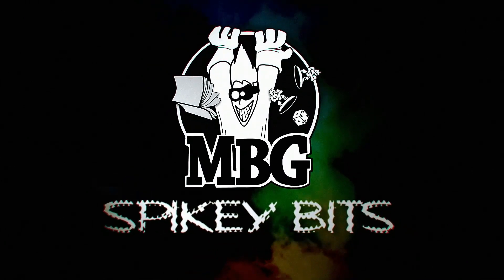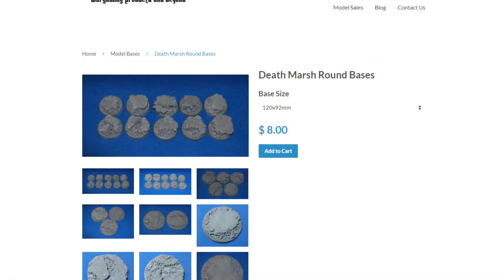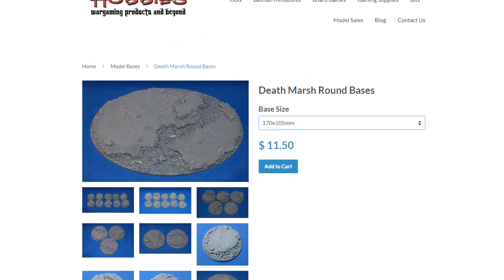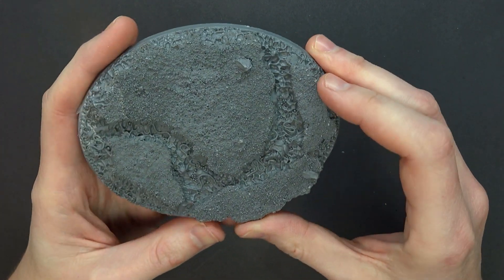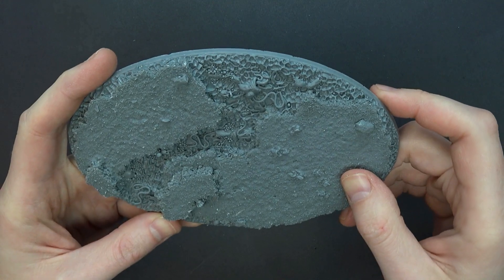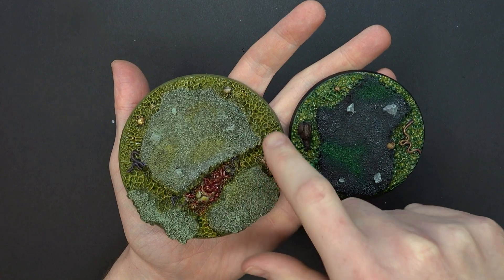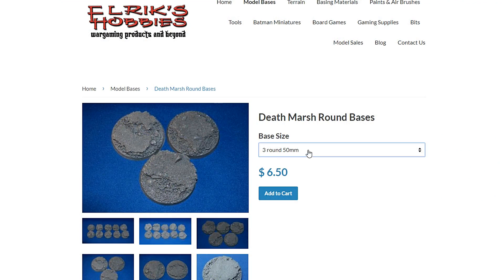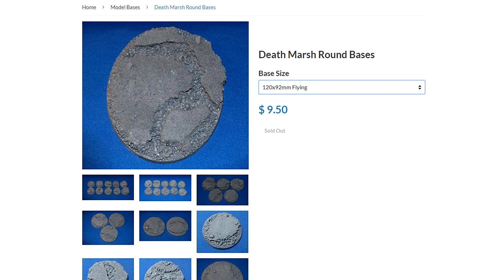Nurgle Death Marsh Bases - Resin REVIEW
Come see the new resin Death Marsh base line for customizing your models, now available from Elrik's Hobbies.

Bases provided by Elrik's for review.